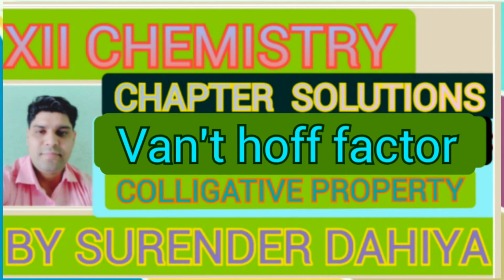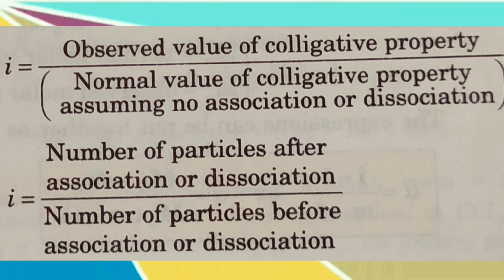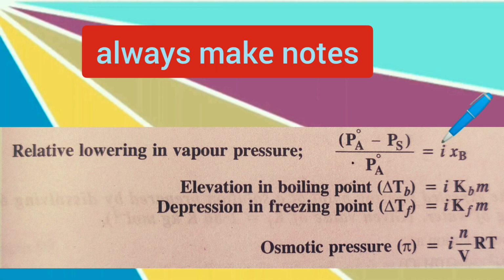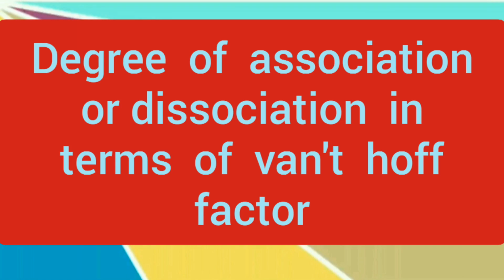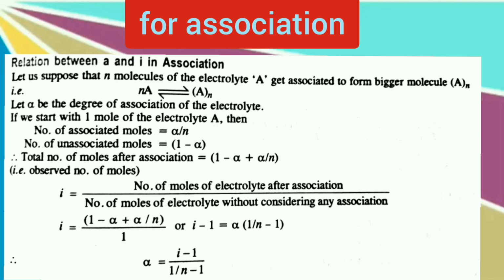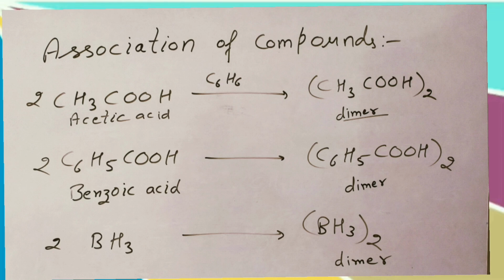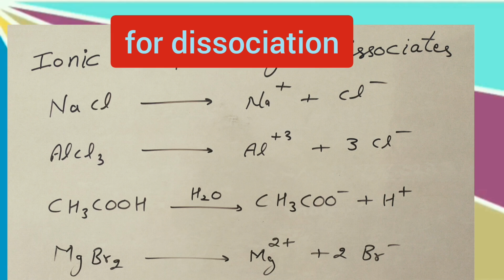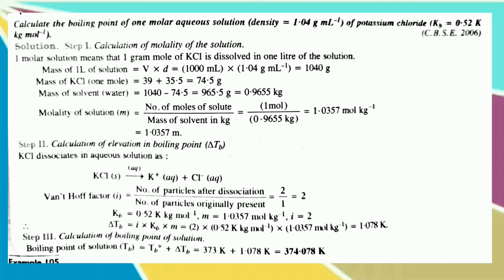van't hoff factor by surender dahiya, chapter -solutions, xii class chemistry, with numerical